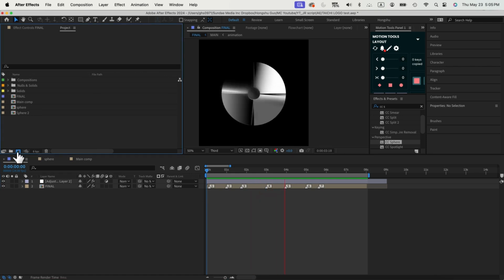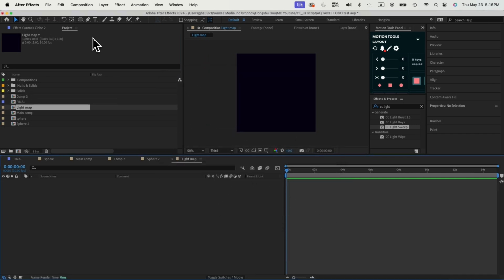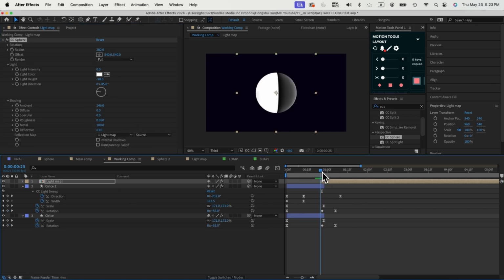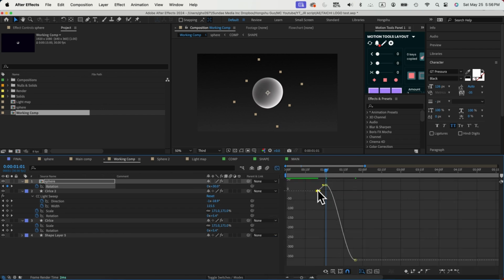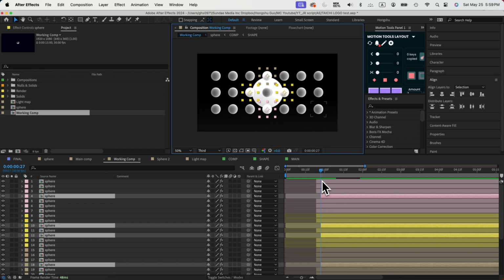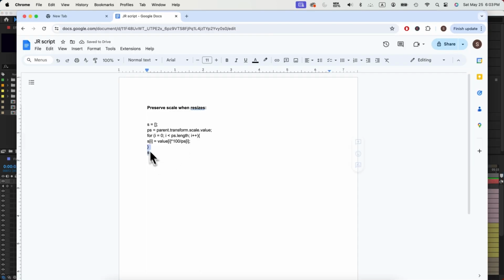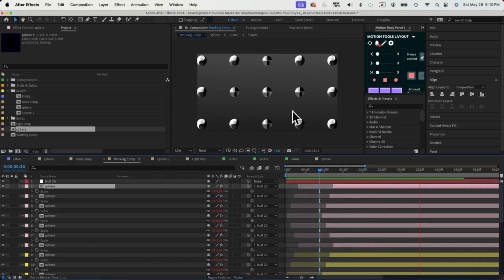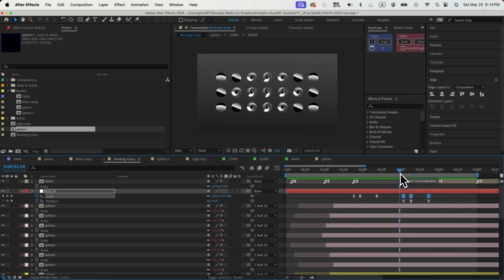Faux 3D Spin Geometric Animation | After Effects Pro Tips | Motion Circles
🍿In this video i'm going to show you the behind the scenes of an amazing masterpiece done by fafa motion. We will also make a twist to the animation and show you some techniques to animate a geometric animation. Don't forget to check out Fafa motion on Instagram.

📚 Unlock FREE access to all project files from Motion Circles YouTube tutorials, along with premium motion design courses for beginners—trusted by over 50,000 students with our Motion Insiders membership

⌚️Timestamps:
0:00 Intro
0:25 Light sweep
2:18 Faux 3d sphere
5:31 Array of spheres
10:56 Extra animation
13:48 Outro

PREMIUM ONLINE COURSES WITH 50,000+ STUDENTS:
🚀  Motion Design Kickstart - Beginner's Guide to Adobe After Effects -

🎓   Intro to Motion Graphics - Animate Fun Social Media Reels in Adobe After Effects -

I will do my best to answer all of them!